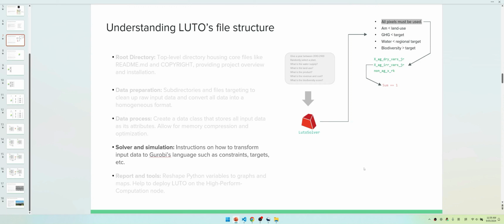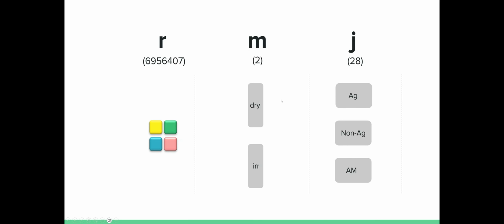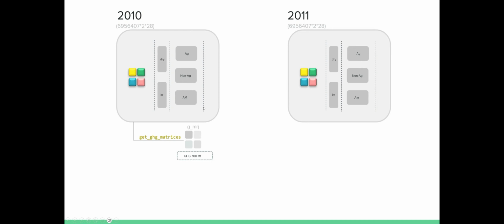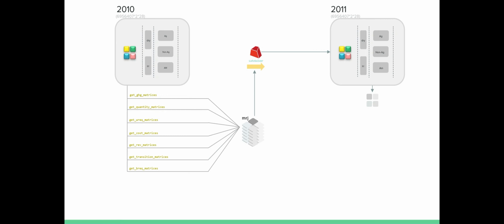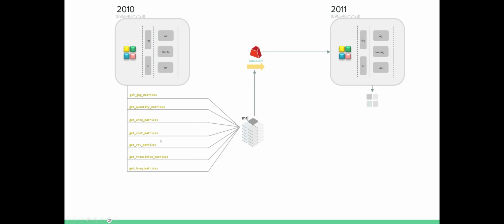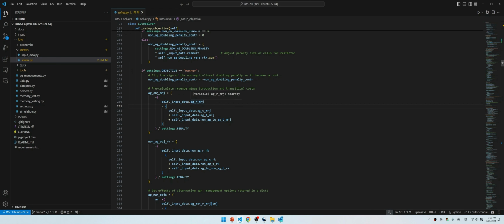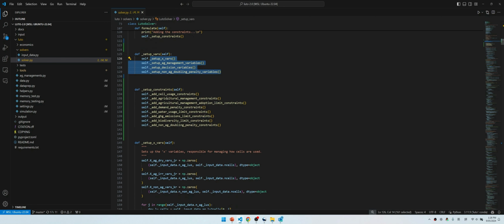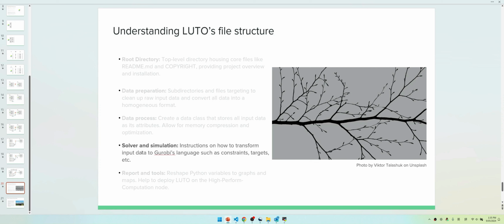tutorial 7 Solver 2 Intuitive explaination & code implementation